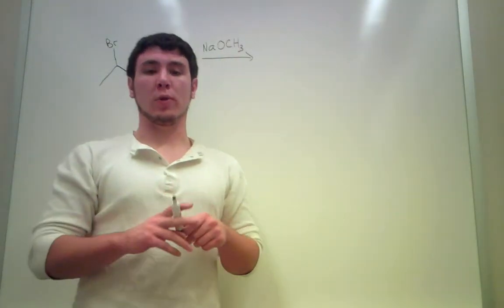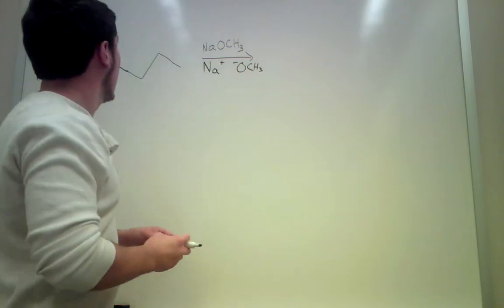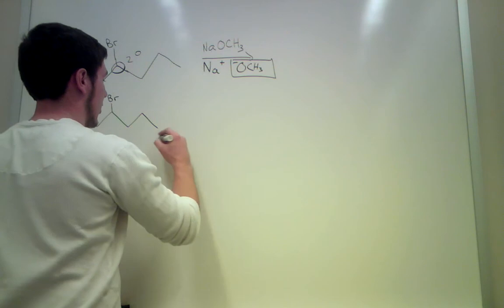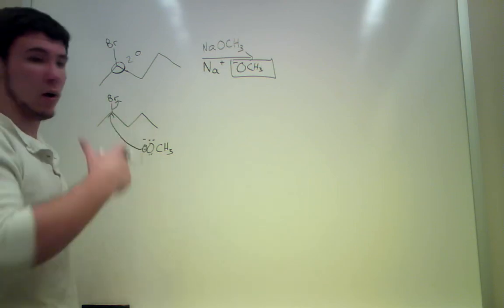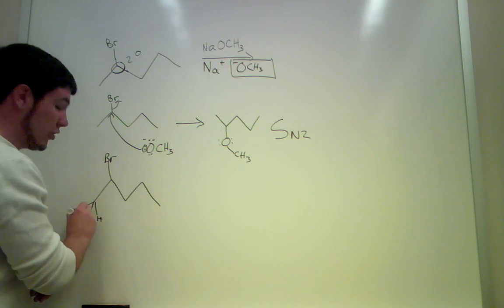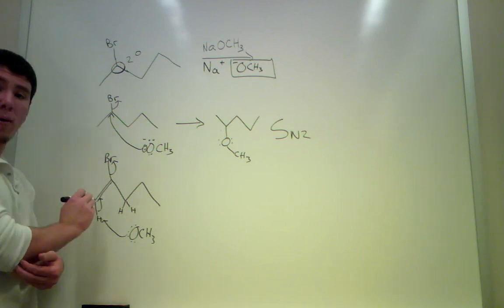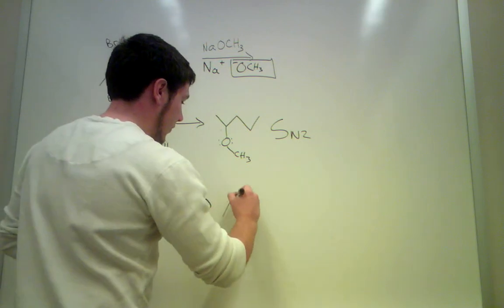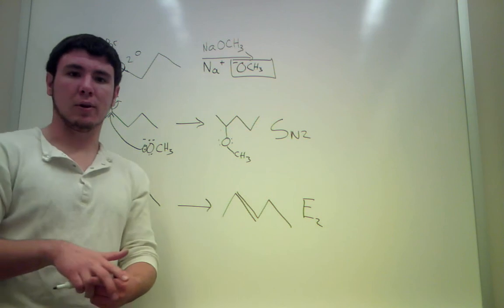E2 Sn2 reactions